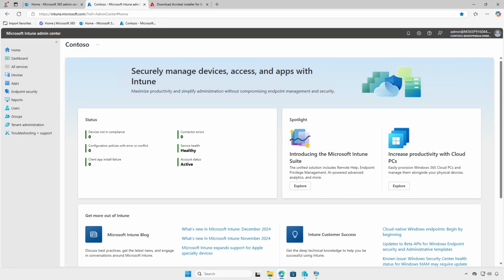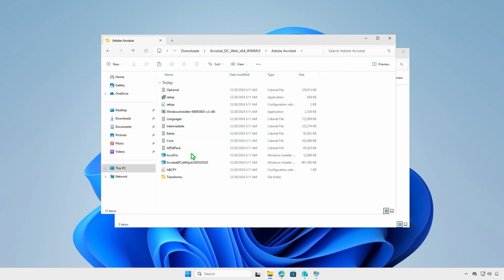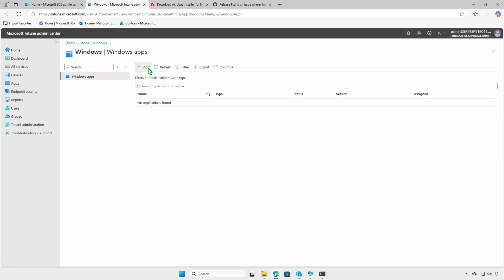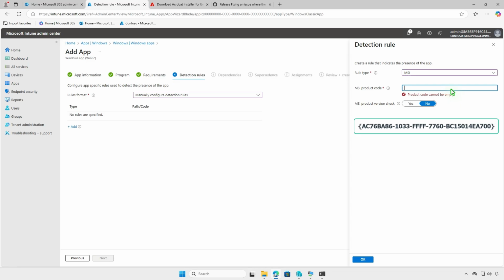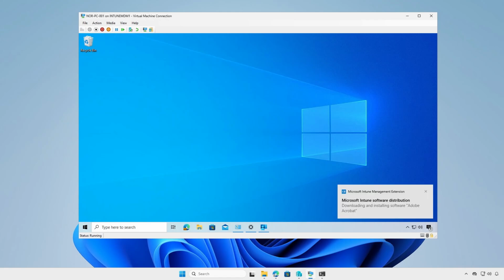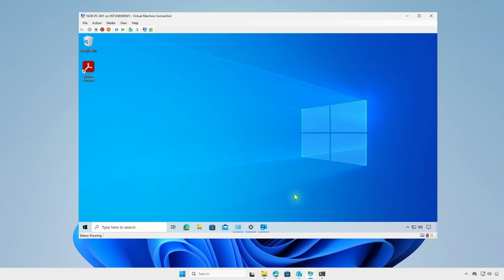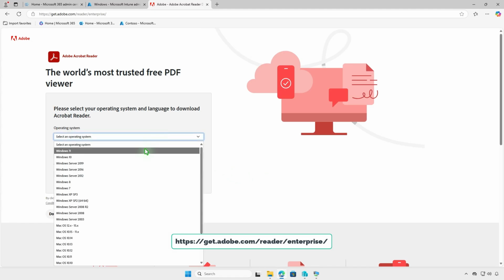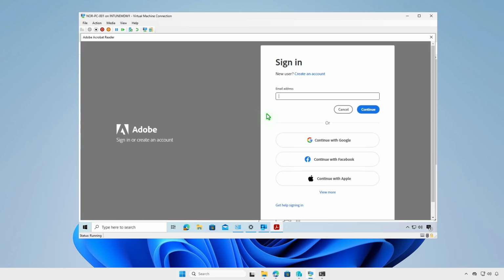Deploy Adobe Acrobat Pro Using Intune | Step-by-Step Guide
Learn how to deploy Adobe Acrobat Pro using Microsoft Intune with this step-by-step tutorial for Windows 10 and Windows 11 devices.

This guide walks IT administrators through packaging Adobe Acrobat Pro, configuring a Win32 app in Microsoft Intune, and deploying it to managed Windows devices.

Whether you're managing enterprise applications or setting up automated software deployment, this tutorial will help you understand the Adobe Acrobat Pro deployment process using Microsoft Intune.

📌 What You'll Learn:
• How to prepare Adobe Acrobat Pro for enterprise deployment
• How to download and configure the Adobe Acrobat Pro installer
• How to package Adobe Acrobat Pro as an Intune Win32 app
• How to use the Microsoft Win32 Content Prep Tool
• How to assign Adobe Acrobat Pro to users or devices
• How to monitor installation status and troubleshoot deployment issues
• How to verify Adobe Acrobat Pro installation on Windows devices

⏱️ Video Chapters:
00:00 Introduction
00:30 Adobe Acrobat Pro Deployment Overview
01:00 Download and Prepare Adobe Acrobat Pro
02:00 Package the Installer for Microsoft Intune
03:00 Create a Win32 App in Intune
04:00 Configure Installation and Uninstall Commands
05:00 Set Requirements and Detection Rules
06:00 Assign Adobe Acrobat Pro to Devices
07:00 Monitor Deployment and Verify Installation
08:00 Final Tips and Conclusion

💡 Why Deploy Adobe Acrobat Pro with Intune?
Microsoft Intune helps IT administrators centrally manage application deployment across enrolled Windows devices. By deploying Adobe Acrobat Pro as a Win32 application, organizations can standardize installations, configure detection rules, and monitor deployment results without manually installing software on each computer.

Adobe Acrobat Pro deployment may require an enterprise installation package, appropriate licensing, and configuration through the Adobe Admin Console.

💬 Have you successfully deployed Adobe Acrobat Pro using Microsoft Intune? Share your experience or deployment questions in the comments below!